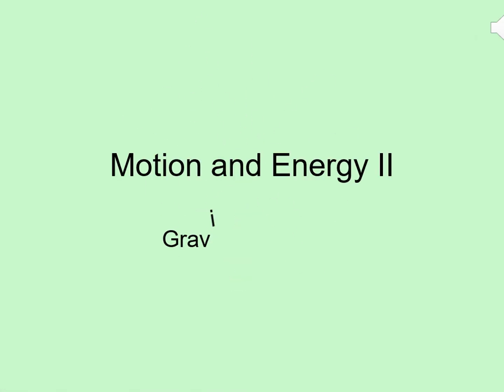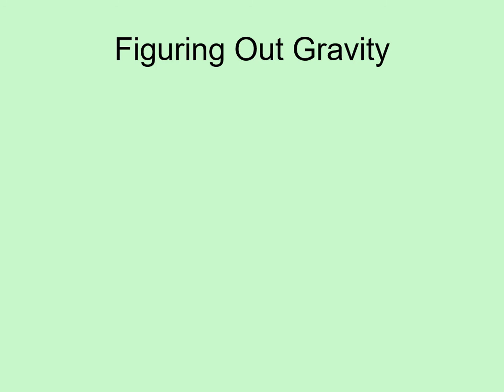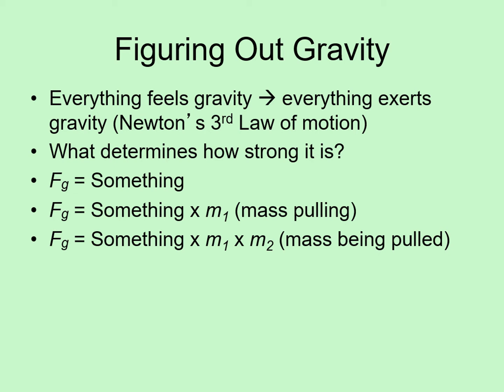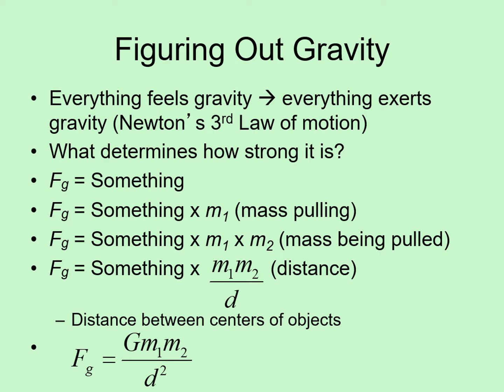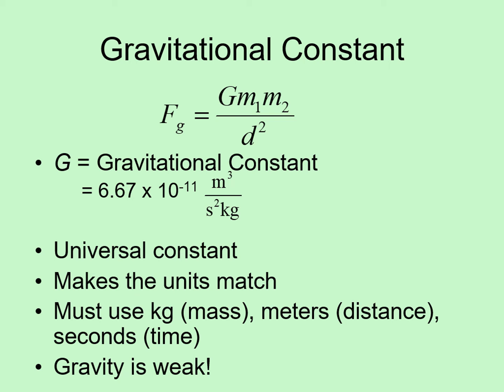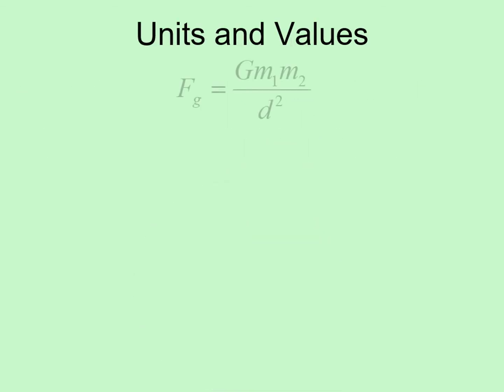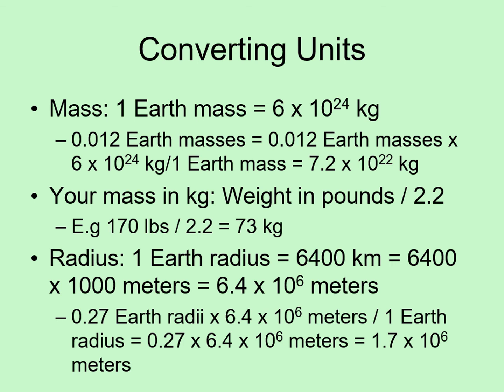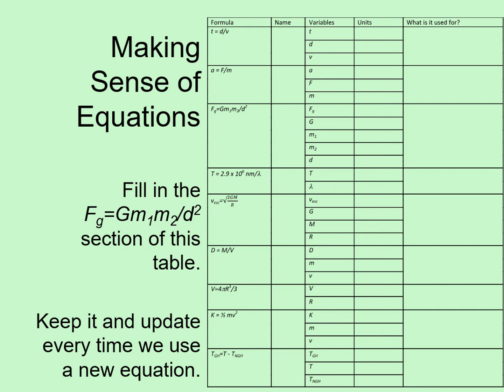Planetary Astronomy Lecture 04b Gravity and Orbits Part 1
Part 1 of the Gravity and Orbits lecture from Planetary Astronomy. This part focusses on the gravitational force law.